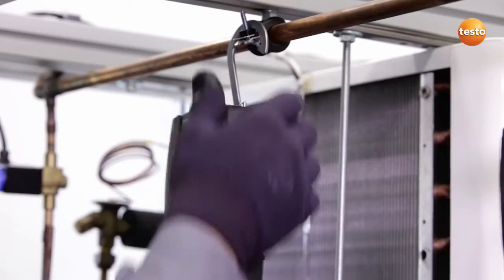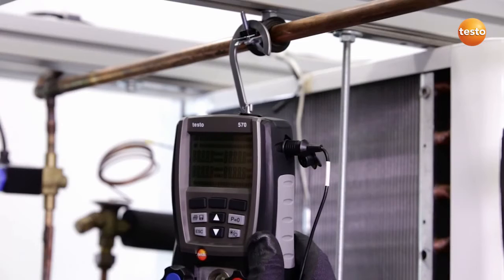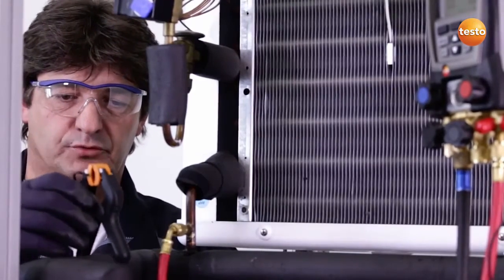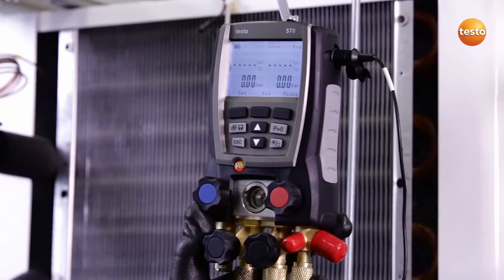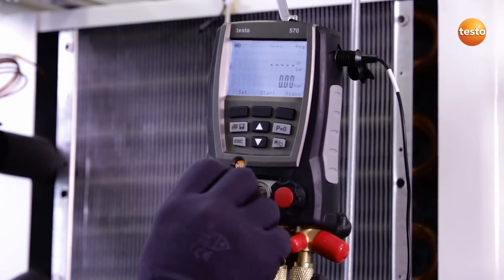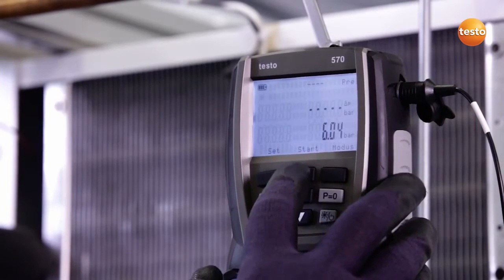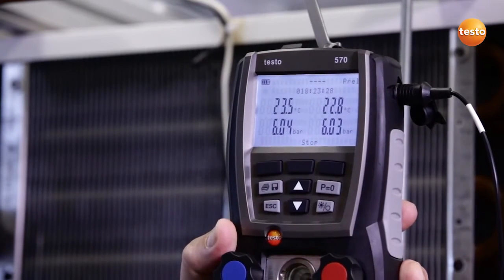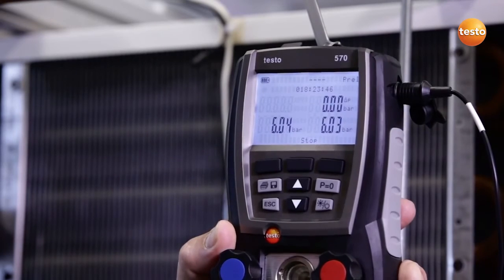Testo 570 - Digital Refrigeration Manifold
Your toolcase is probably heavy, and filled with many useful helpers for your daily work. In the future, the new testo 570 will replace several of these tools. Because it is the robust expert for all imaginable measurements on a refrigeration system or heat pump with one instrument. Whether for pressure, temperature or current, you benefit from the extensive analysis possibilities and numerous technical features for all measurement tasks on a system. The testo 570-1 set contains one clamp probe, a calibration protocol and batteries.

The digital manifold testo 570 offers you all you need for your work on refrigeration systems and heat pumps. The internal data store of the testo 570 replaces manual work steps, thanks to the clear and easily understood documentation option of a measurement. Carry out long-term measurements or record data in real time, and present them graphically. The easy operation of testo 570 makes this possible. Apart from this, errors can be found and rectified more quickly in cases of malfunction. Manual documentation is a thing of the past. Measurement results can be traced, and reports called up, at any time.